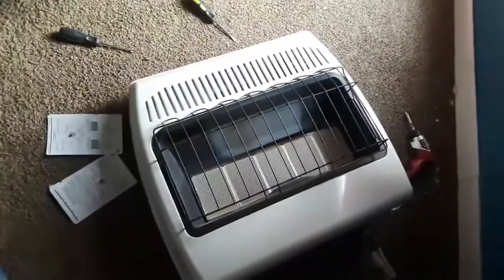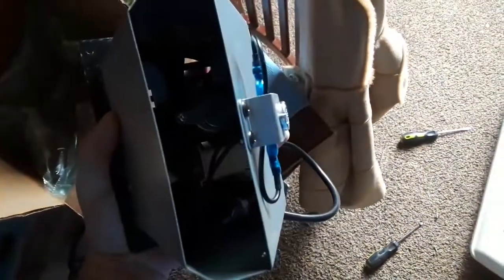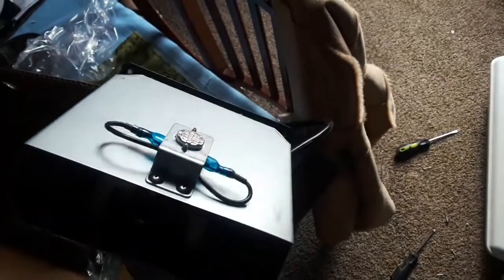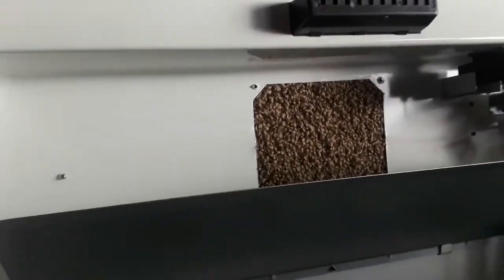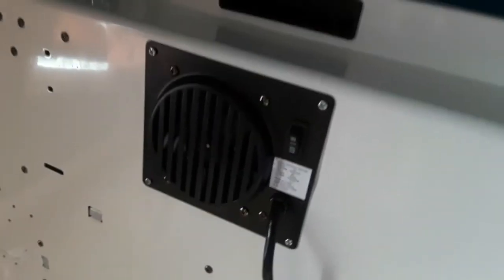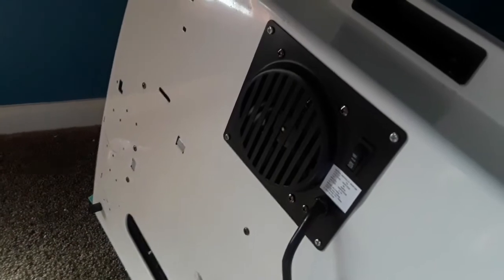Dyna Glo ventless wall fan. The WHF 100.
Installation of the WHF 100 wall heater fan.